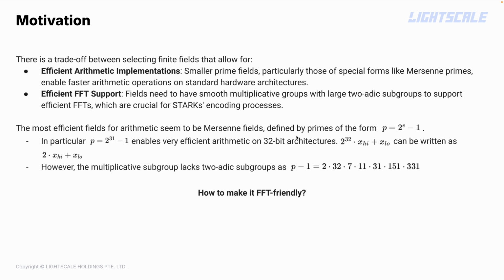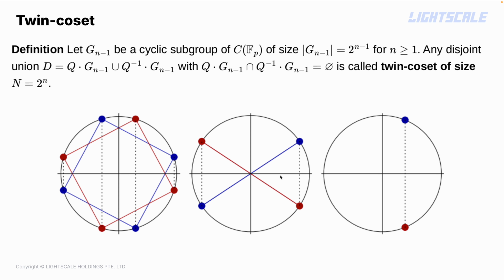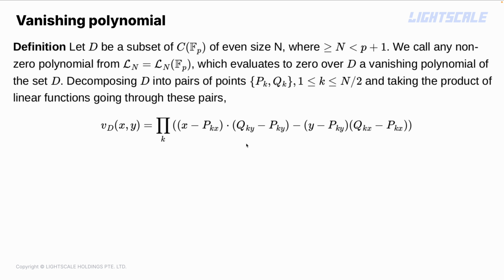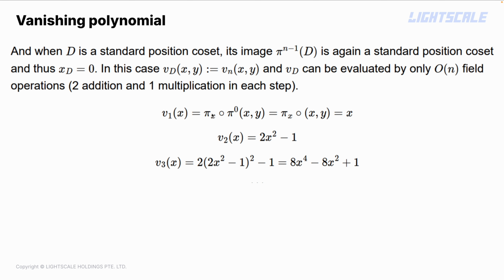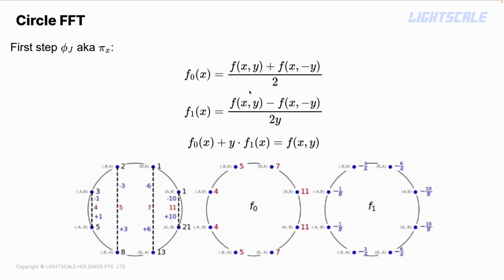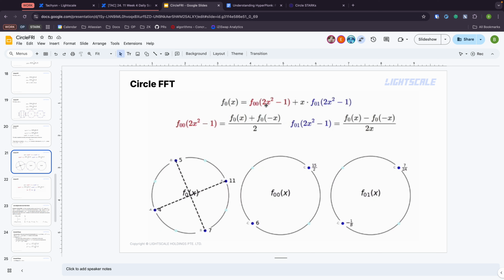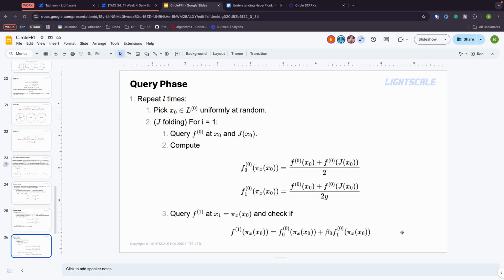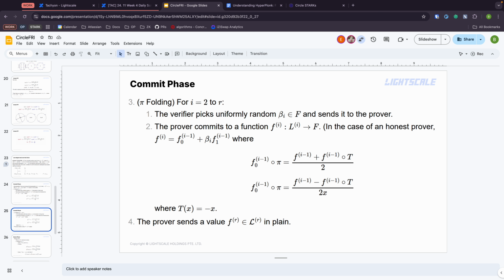[EN] Construction of CircleFRI